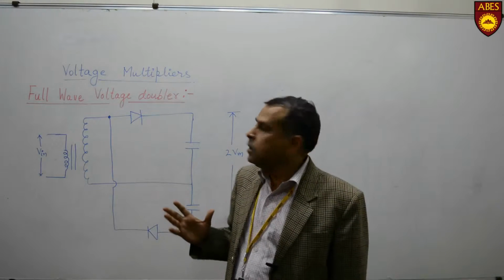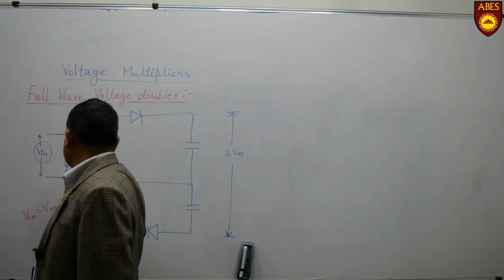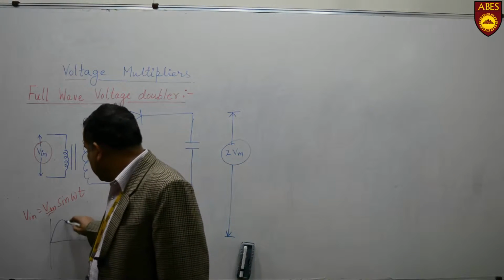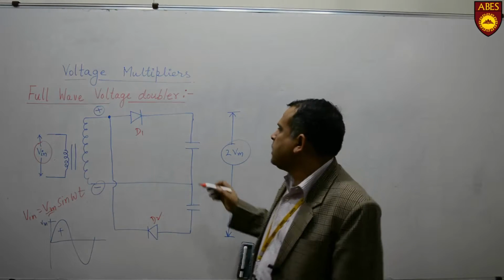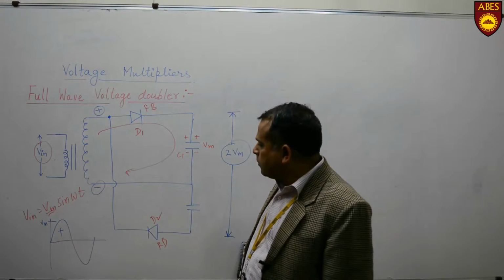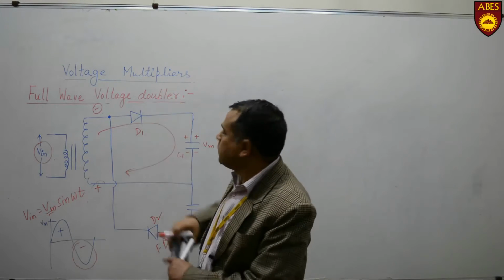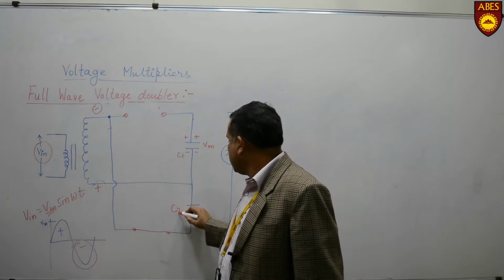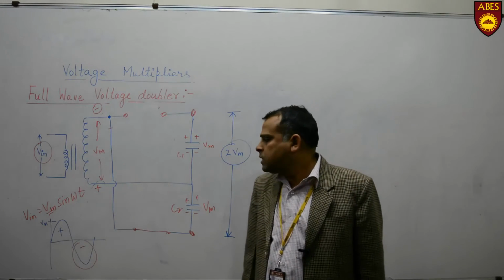Full Wave Voltage Doubler by Mr. Somendra Shukla e-content for AKTU